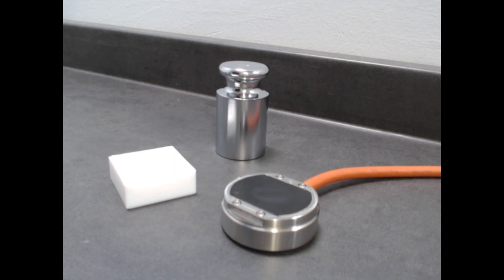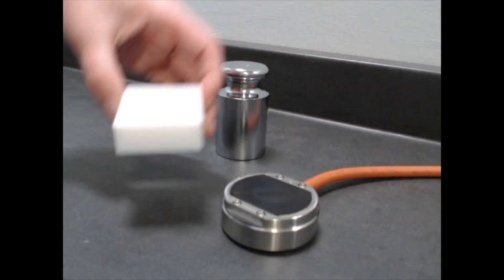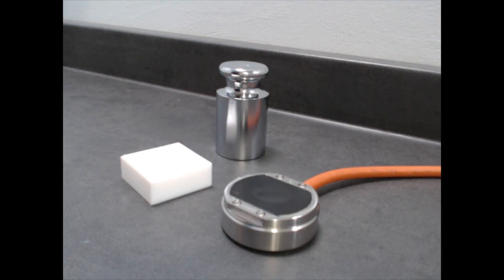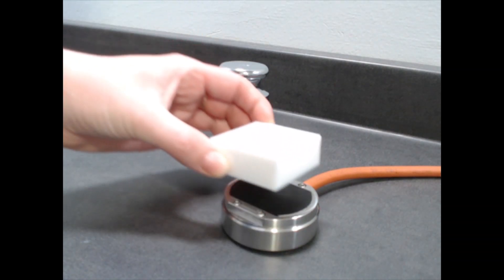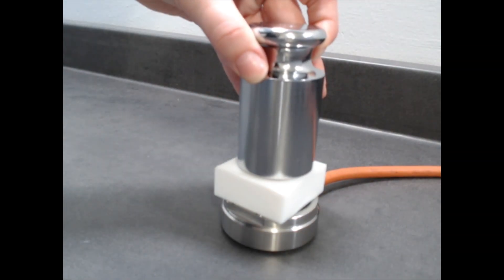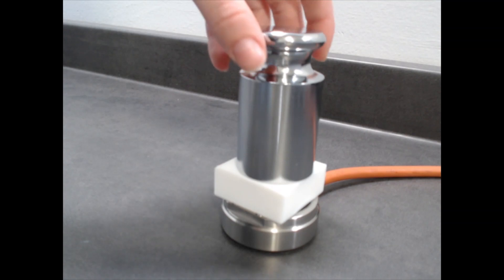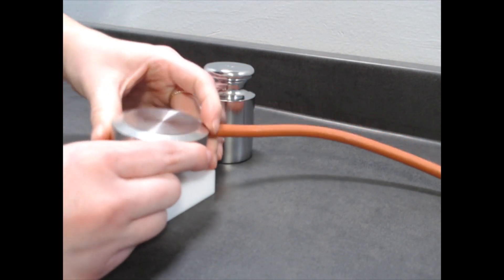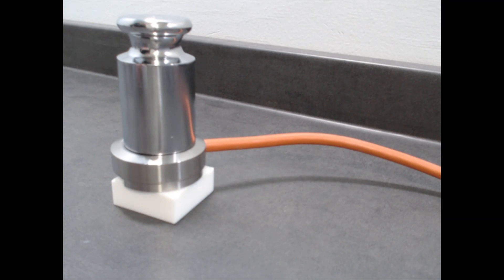MP-V MTPS Sample Set Up with Teflon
We investigate the thermophysical properties to understand the thermal conductivity of Teflon ®.

Teflon® (polytetrafluoroethylene) is a slick fluoropolymer that consists of carbon and fluorine atoms. Teflon® is used in a wide range of industries and applications from cookware to coatings and bearings and has gained popularity due to its low friction as well as thermal and chemical resistance. Teflon® is commonly used in high-temperature, corrosive environments, and as high-performance insulators in electrical applications.

While the mechanical properties of Teflon® are well understood, its thermal conductivity remains rarely addressed.